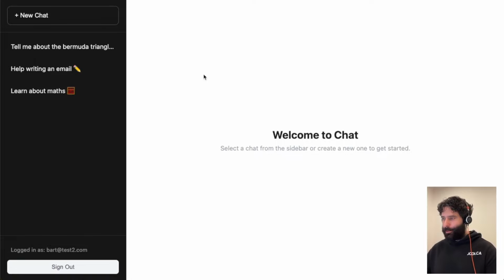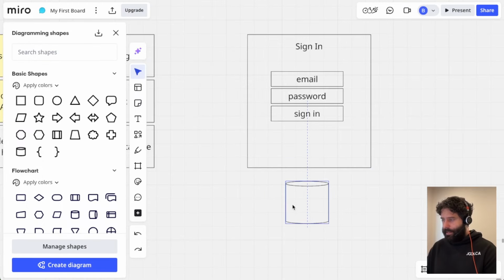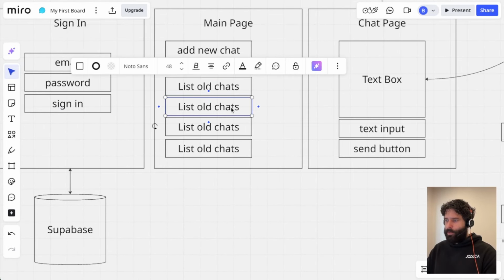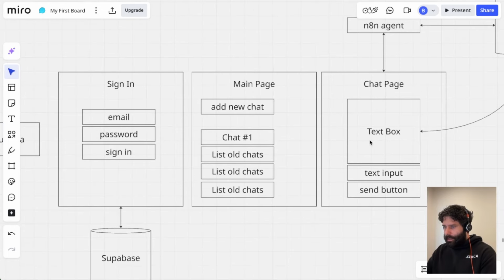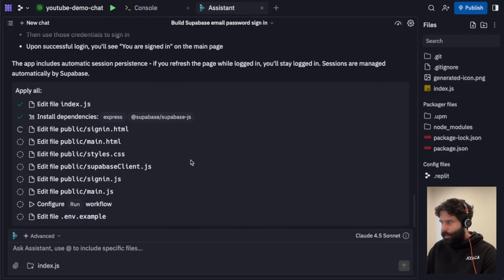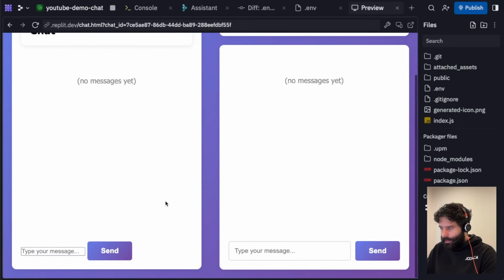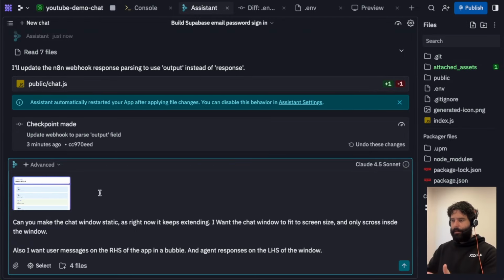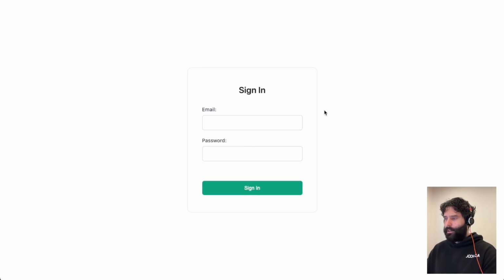How to Build Functional Web Apps in 1 Hour Using AI (Replit + n8n + Supabase)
Learn how to build a full-stack web app for your business using AI — complete with authentication, a real database, and automated workflows. Using Replit for the frontend, Supabase for auth + data, and n8n for automation, you’ll learn a repeatable process to design and build apps yourself (without backend coding).

timestamps

00:00 Intro
02:34 Planning the App (Functionality, UI, Database)
29:10 Building and Prompting in Replit
41:25 Setting up the Supabase Database
47:35 Integrating the n8n Agent
1:00:10 Prompting a new design
1:03:30 Deploying the app
1:04:32 The Builder Course